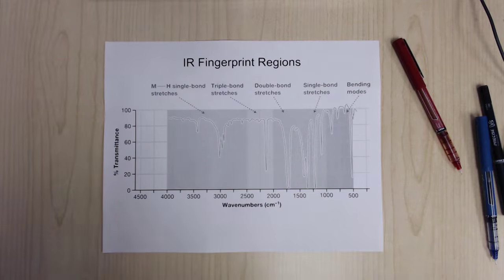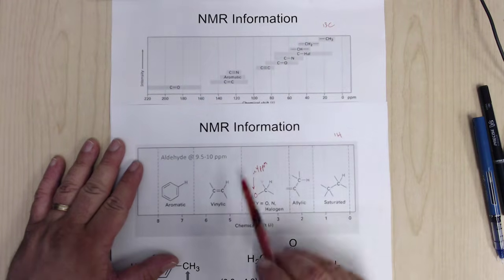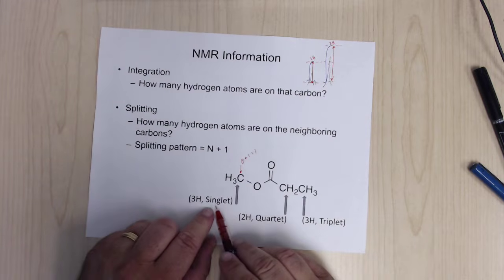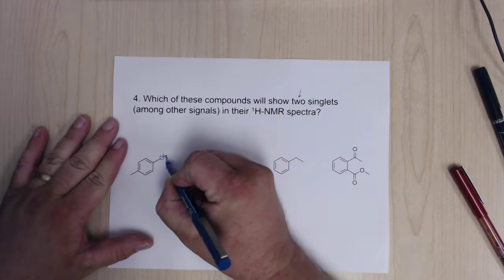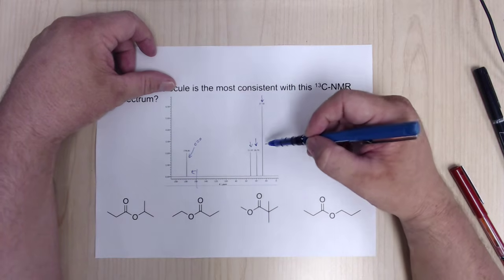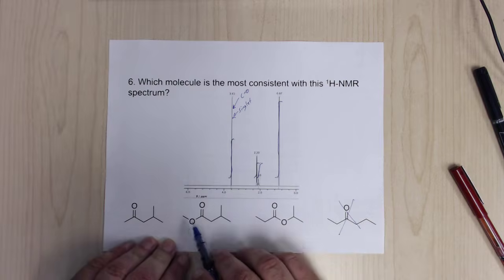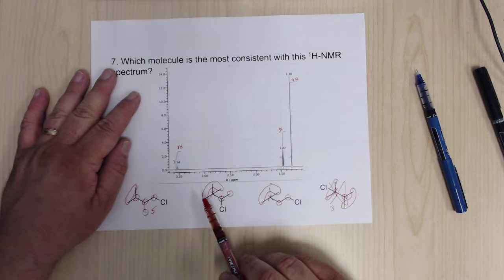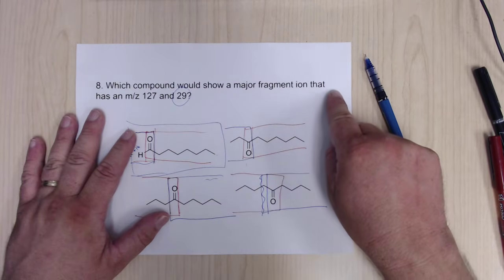ACS Organic Chemistry Final Exam Review - Spectroscopy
IR Spectroscopy; NMR Spectroscopy; Mass Spectroscopy. Testing strategies for the ACS organic chemistry final exam. These strategies can also be useful for the MCAT, DAT, GRE, etc.